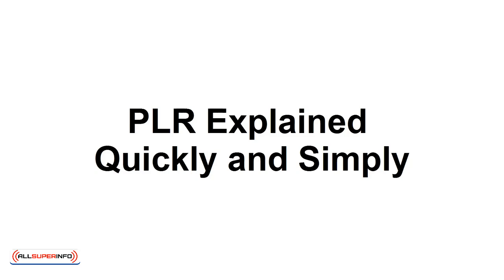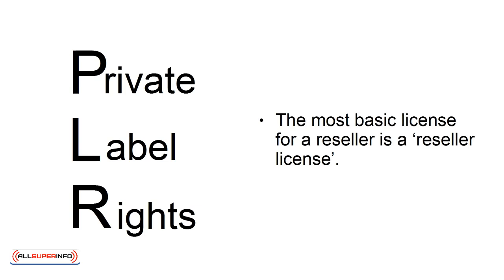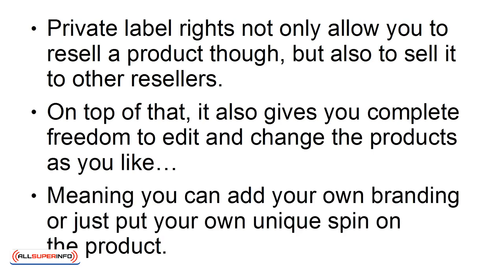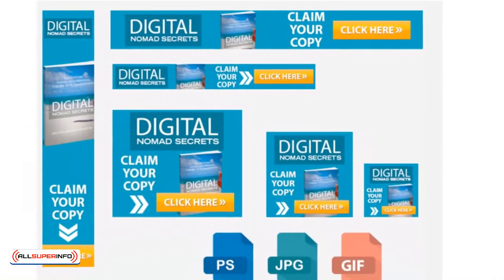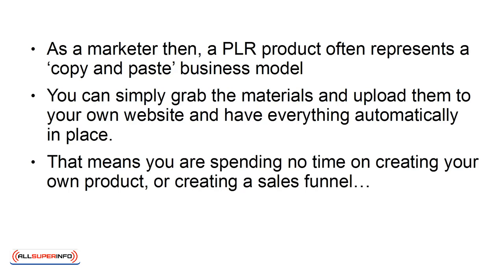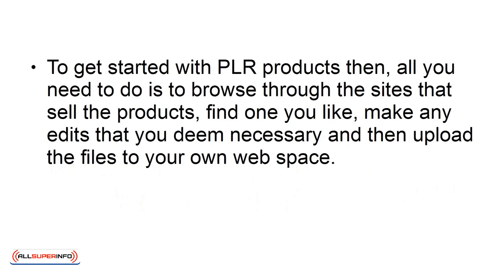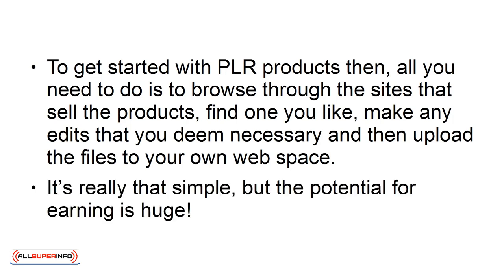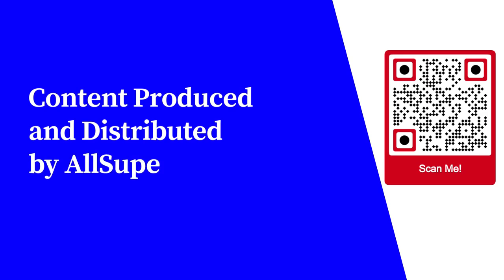Video 07 PLR Explained Quickly and Simply